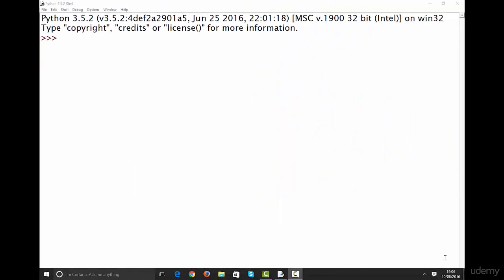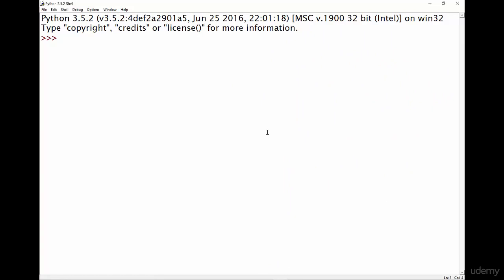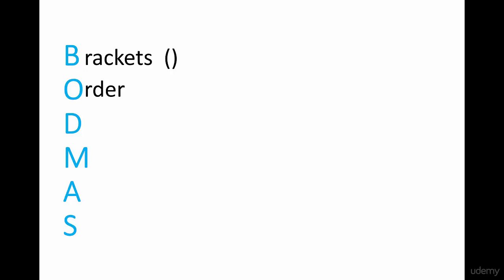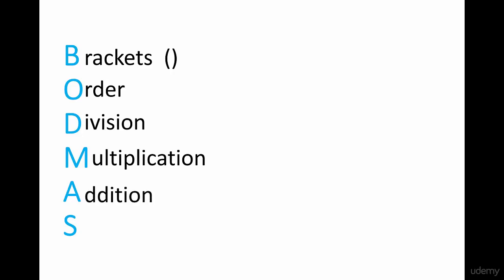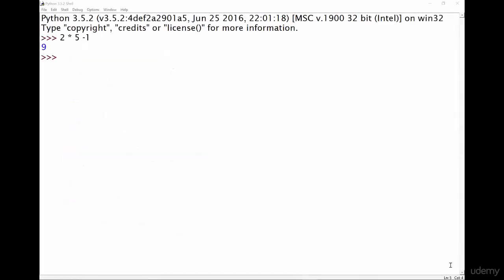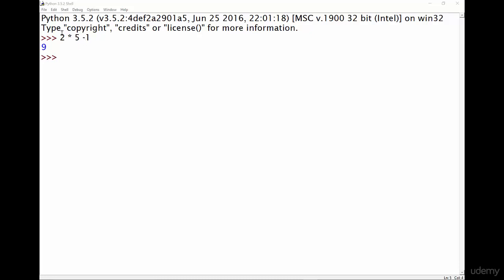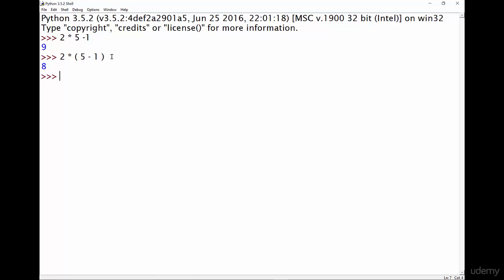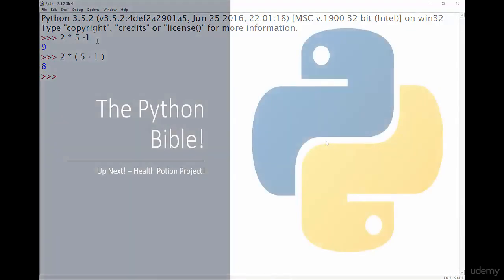ordering operations using brackets